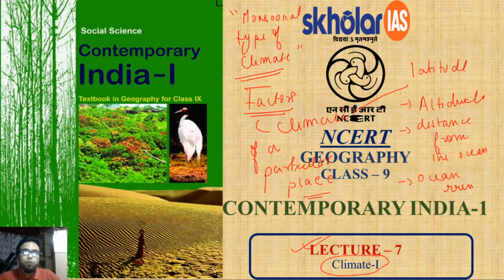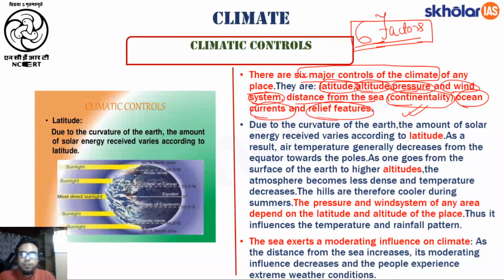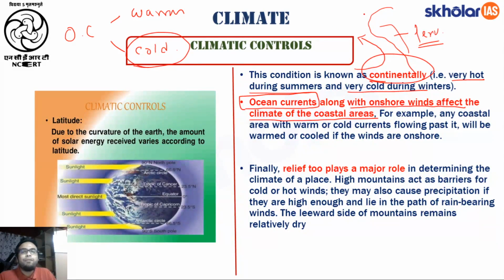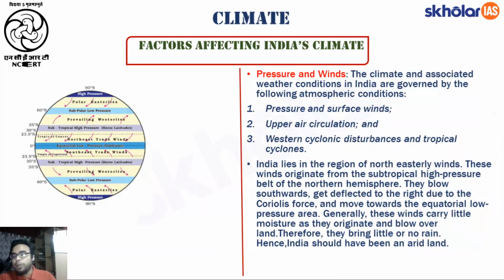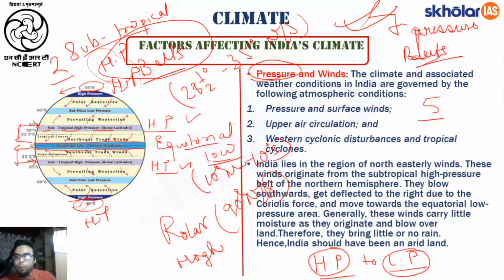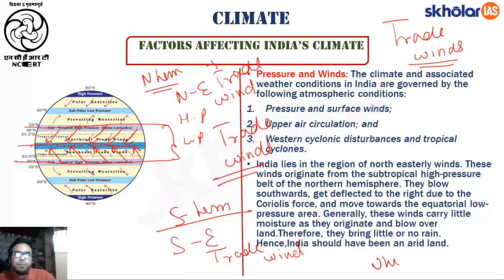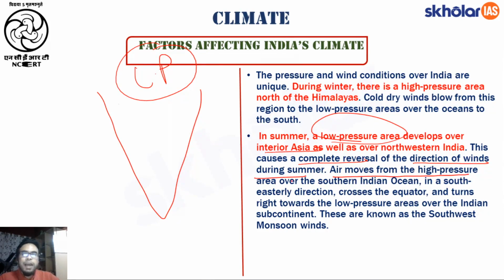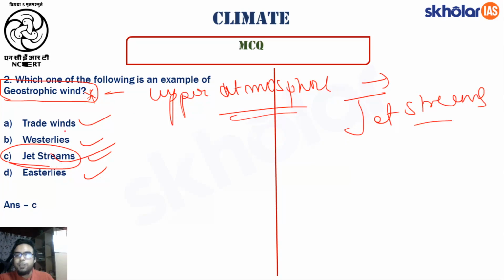CLIMATE | NCERT Geography Class 9| Anubhav Sir | UPSC CSE| Skholar IAS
In this DEMO video on Climate from class 9 - Geography NCERT, Biswajit Sir gives an in-depth analysis of the chapter. All the points highlighted by him are critical for CSE aspirants. Many of these details have been set up as questions for the UPSC prelims and Mains exam. Even the state services exam has questions based on NCERTs.

Skholar IAS benefits :

1. Learn from your favourite Faculty
2. Dedicated Content team for each session
3. One Subscription- Industry best faculty, Detailed content.
4. Real time interaction with faculty in YouTube sessions.
5. You can cover all the chapters in the NCERT all classes.
6. Widely elaborated Chapter wise videos.
7. Download the preparation plans from subject matter experts.